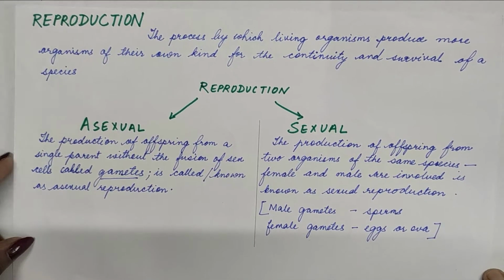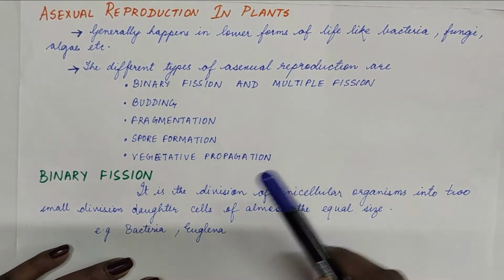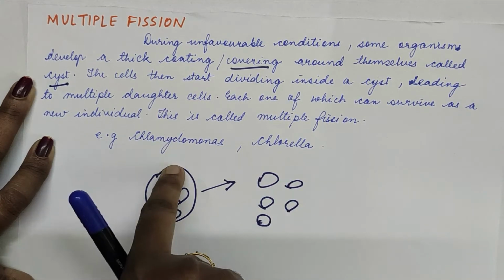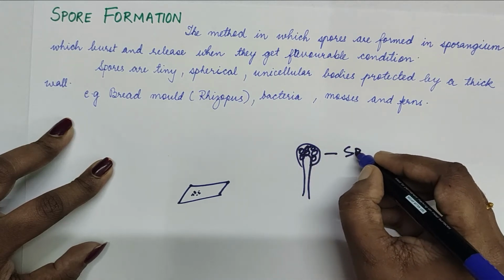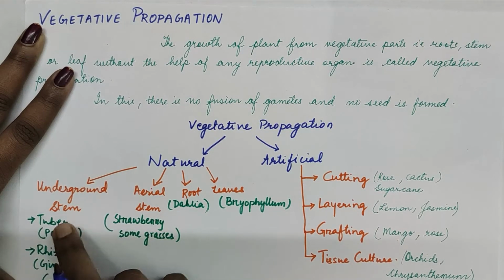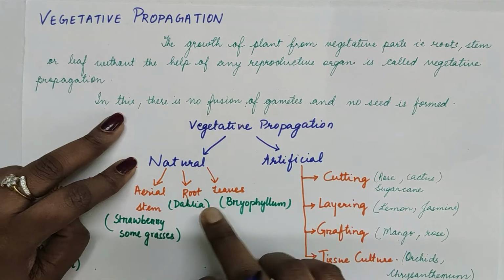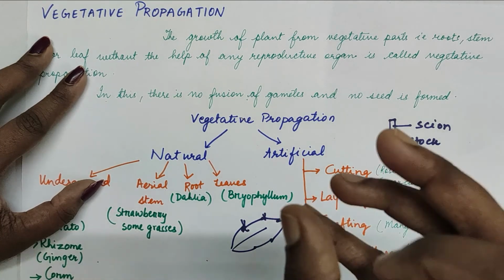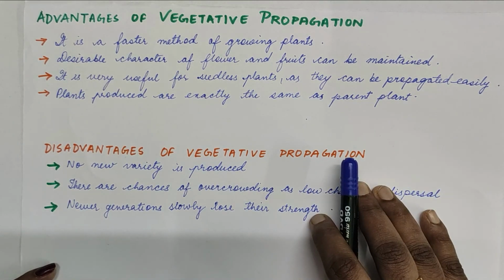Asexual Reproduction in plants | class 8 (Biology) | 2020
Asexual reproduction requires only one parent.
Advantages of vegetative propagation is that we get identical plants can be used for plants which do not have viable seeds.
Disadvantages of vegetative propagation is that less dispersal leading to over-crowding.